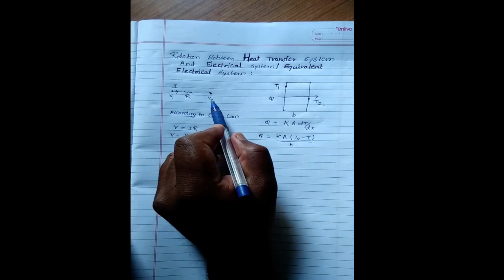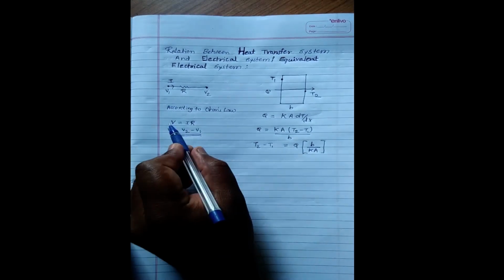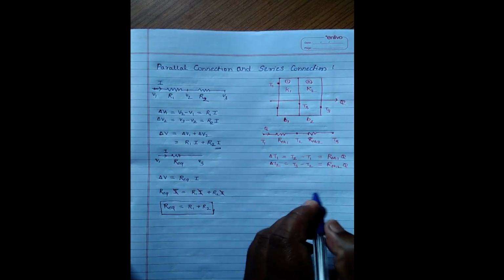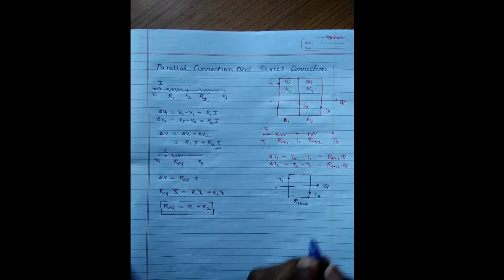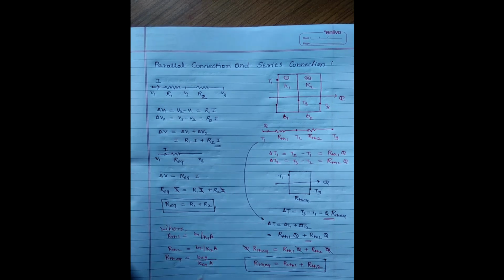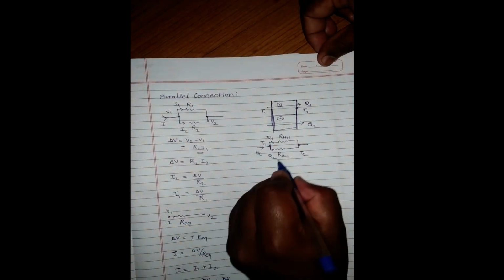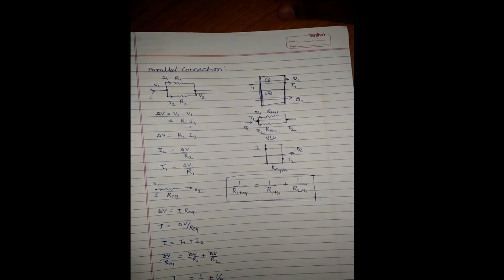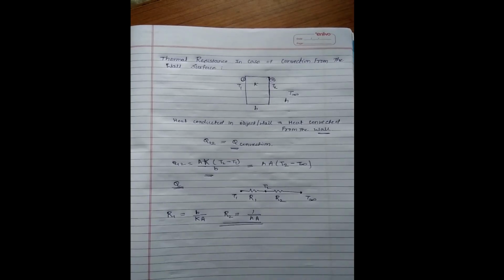Electrically Equivalent Heat transfer Systems # Series parallal conection # equivalent resistance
This video gives you relation between electrical system and Heat transfer system. also you will be able to find difference between series and parallal conection of electrical and heat transfer system